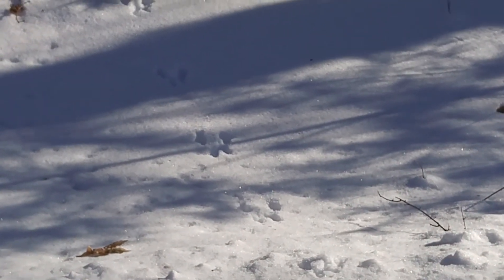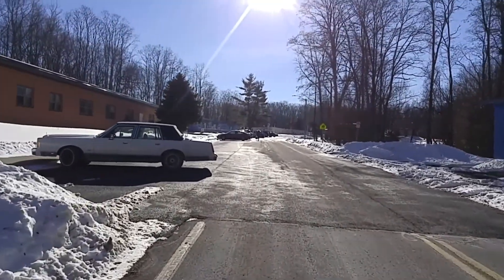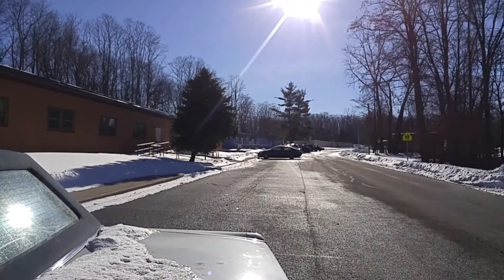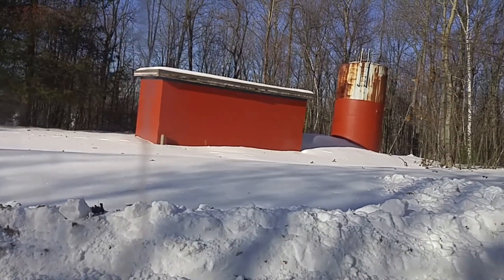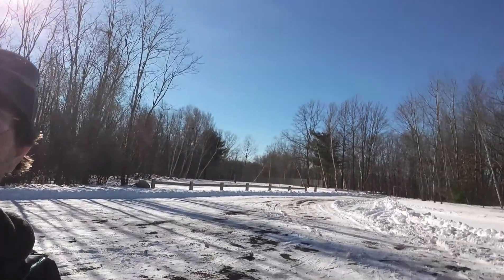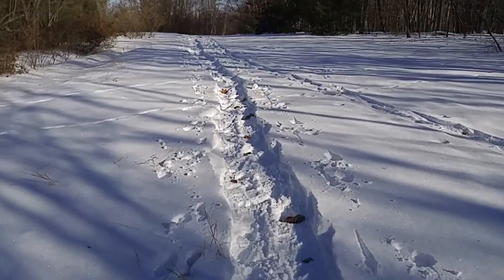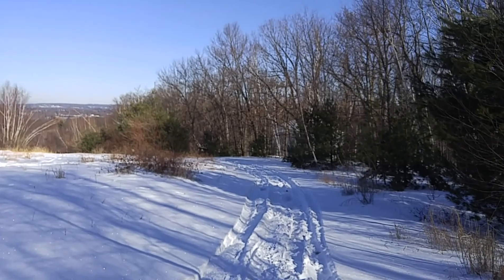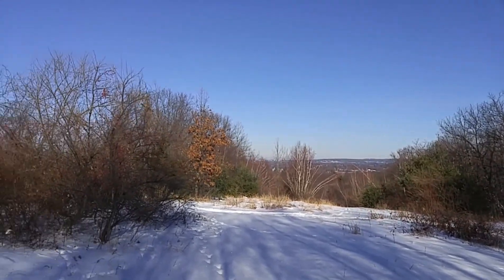Nike Missile Defense System in Manchester CT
Another nike missile site. This time in Manchester CT. Cold War Defence station. This was part of Ronald Reagan's star wars program. Now it has been abandoned